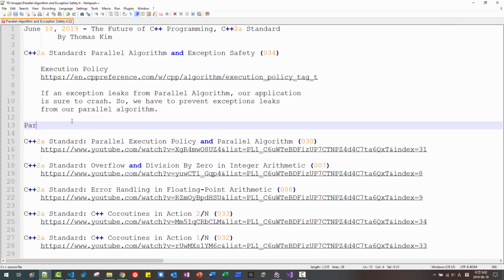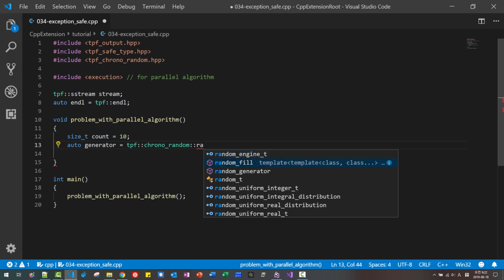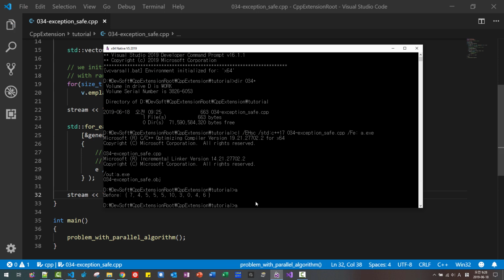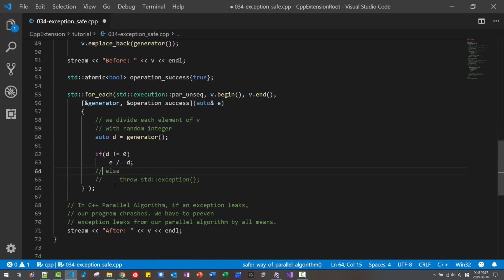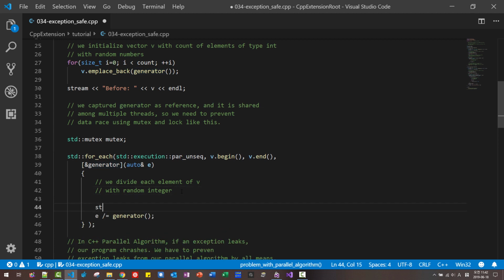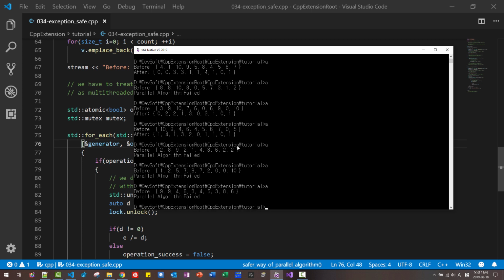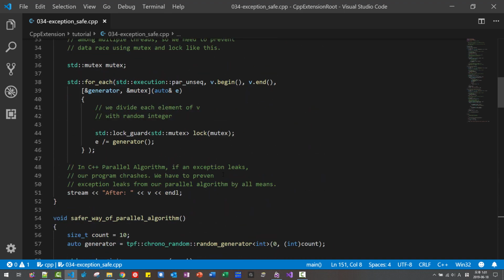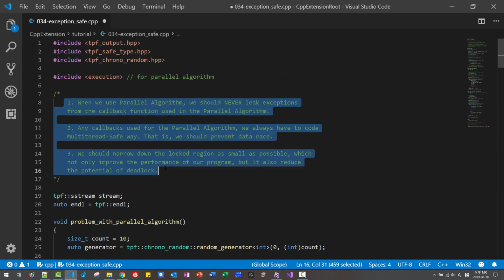C++2a Standard: Parallel Algorithm and Exception Safety (034)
Parallel Algorithm was introduced to C++17 Standard,
and as of today, June 18, 2019, only Microsoft Visual Studio 2017, Intel C++,
and GNU g++ 9.1 support Parallel Algorithm. If you have older version of C++ compiler,
you have to install one of these compilers.